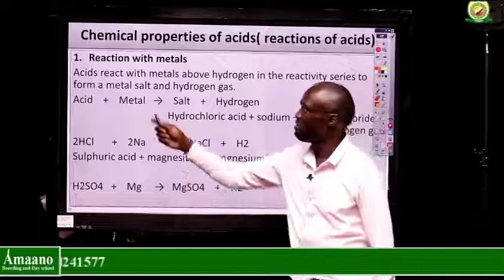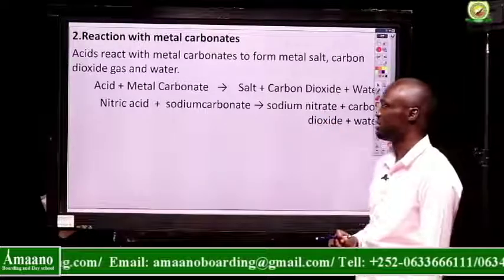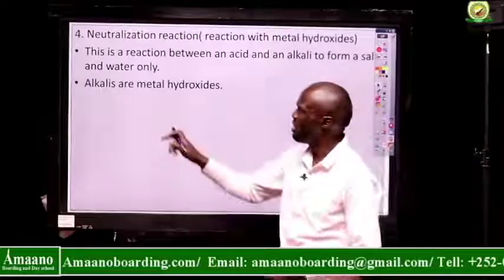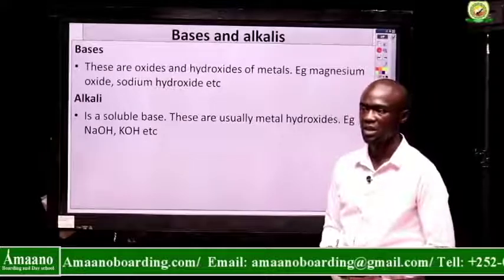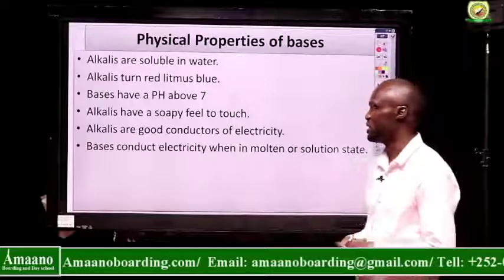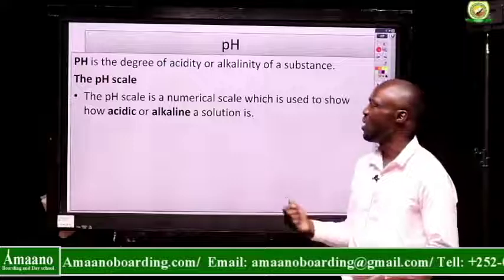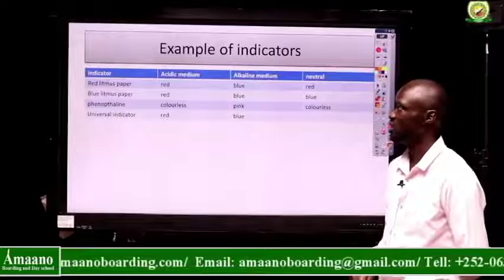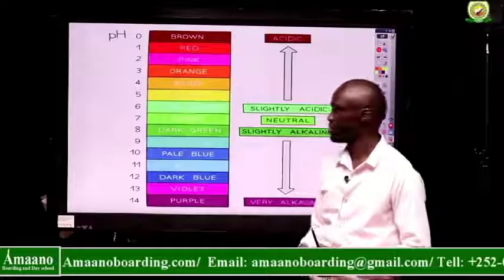Chemistry/video lesson 2 /form1 (18/4/20)